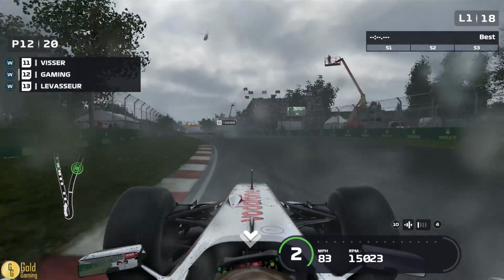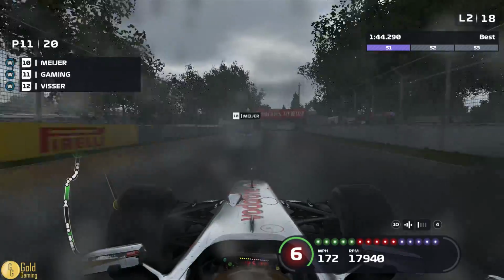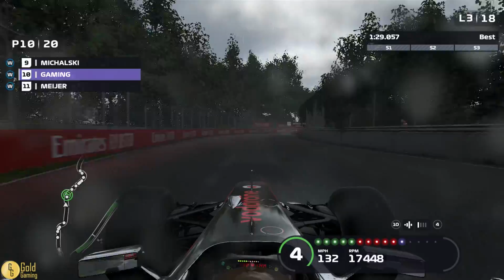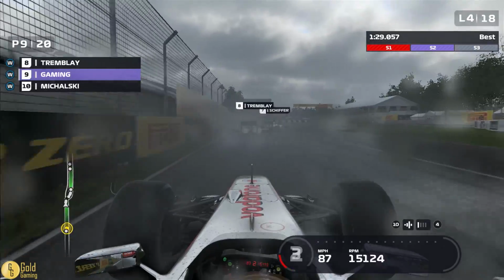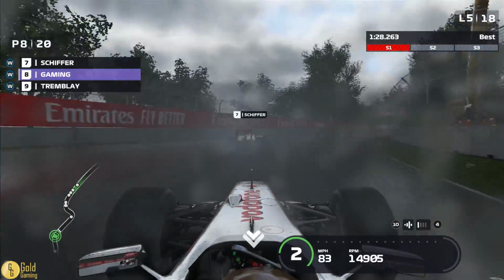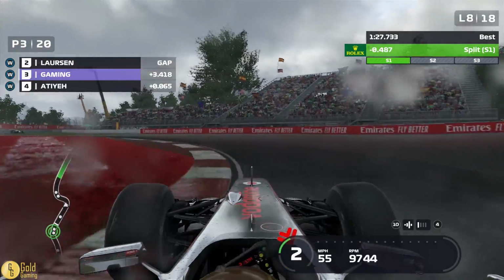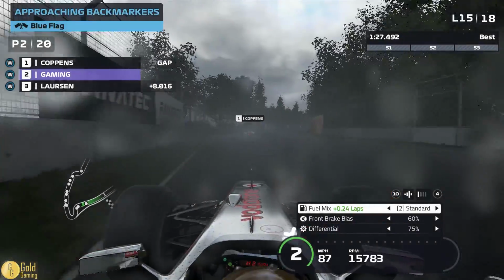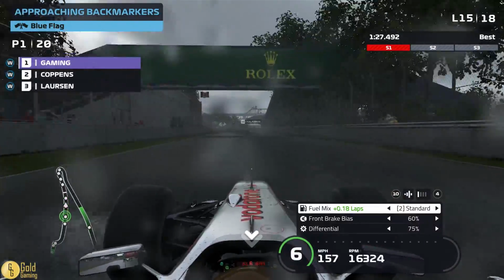Formula 1: Rain Soaked 2011 Canadian Grand Prix - F1 2019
This video takes a look at the 2011 Rain Soaked Canadian Grand Prix.

Gameplay is form F1 2019 in the 2010 McLaren MP4-25.